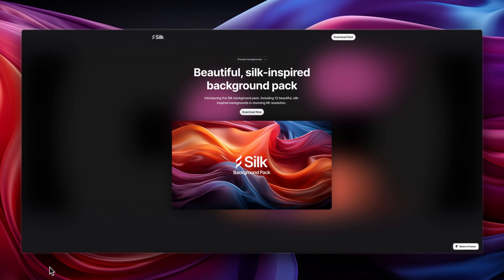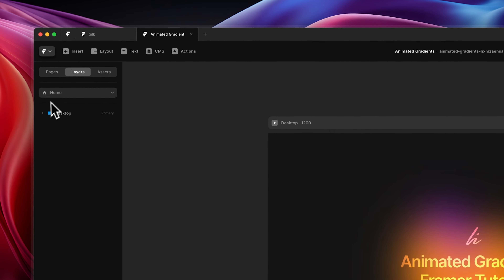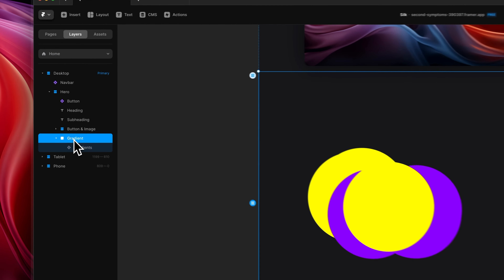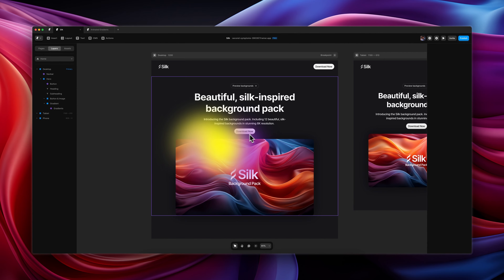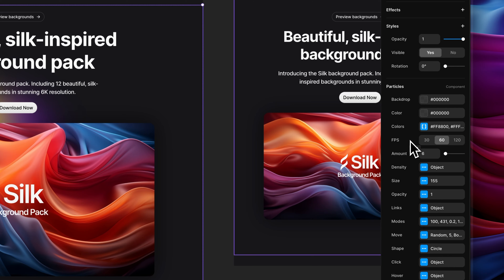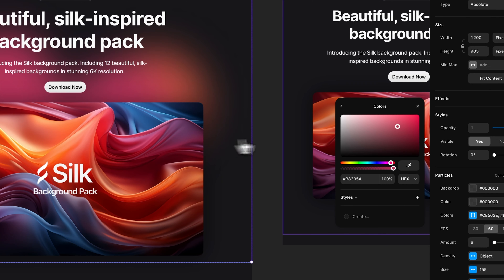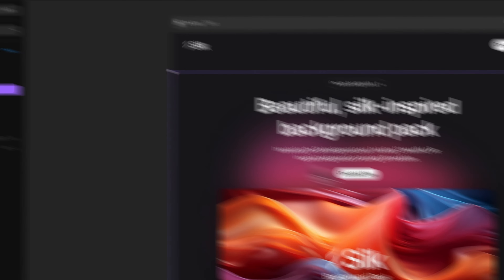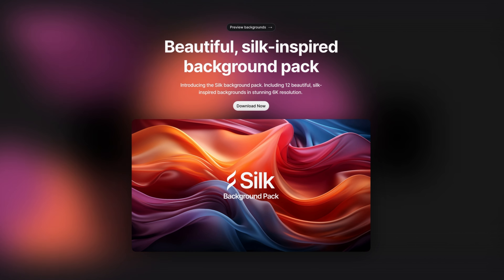Create Beautiful Animated Gradients in Framer (Easy Tutorial)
In this video, I'll be teaching you how to create beautiful, animated gradients directly inside Framer in just a few clicks, and without a single line of code.

Chapters:

0:00 - Intro
0:41 - Gradient Component
1:19 - Adding Blur Effect
2:09 - Positioning Gradient
2:54 - Customising Gradient